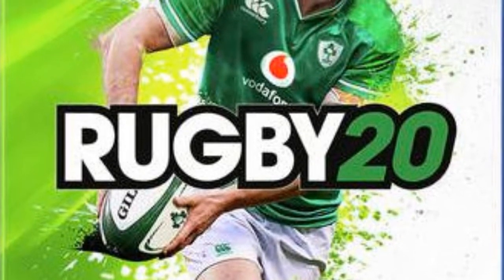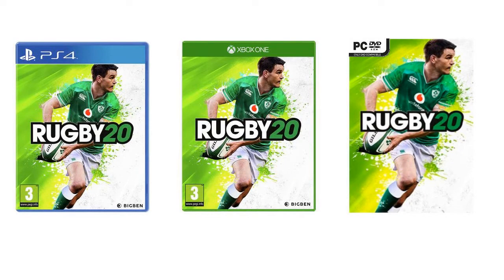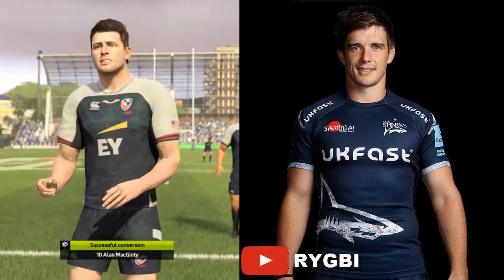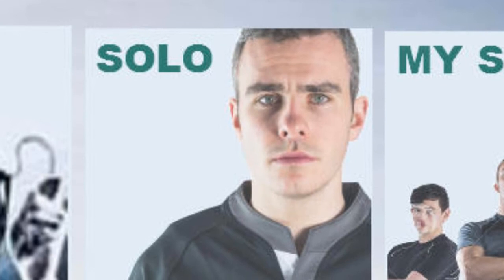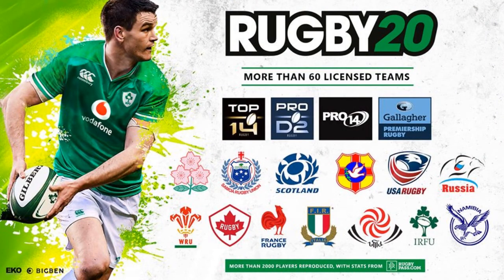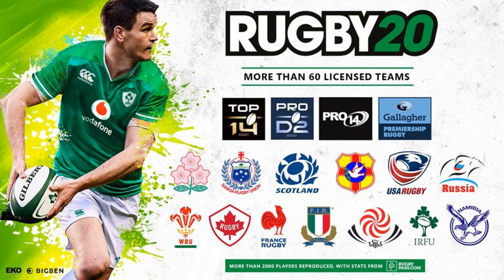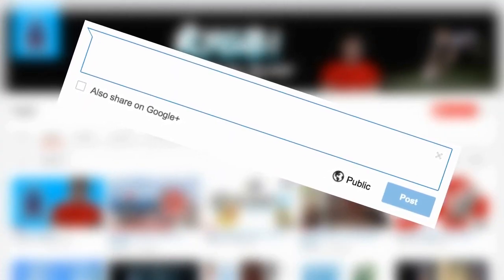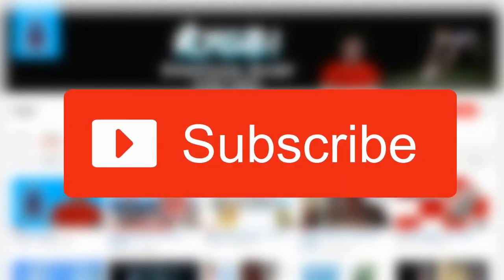Everything We Know About Rugby 20 (December 2019)